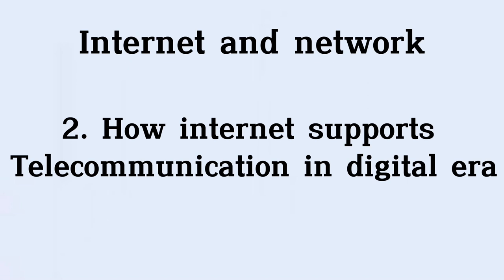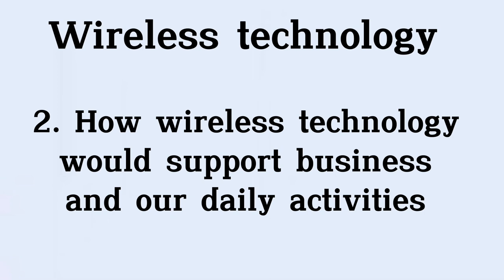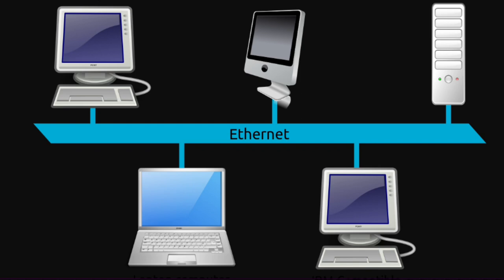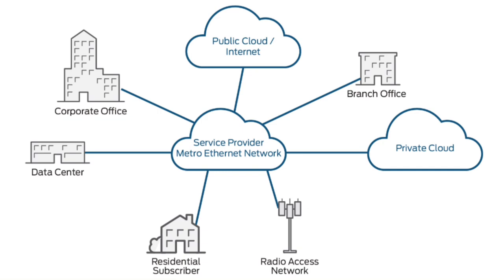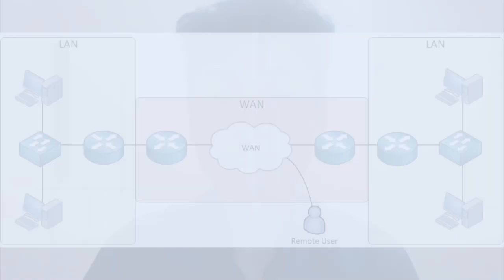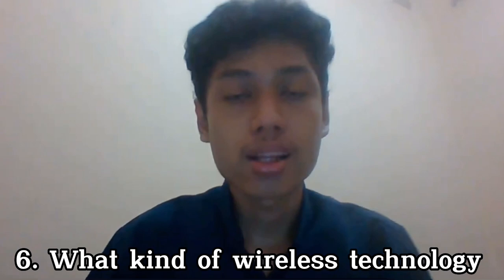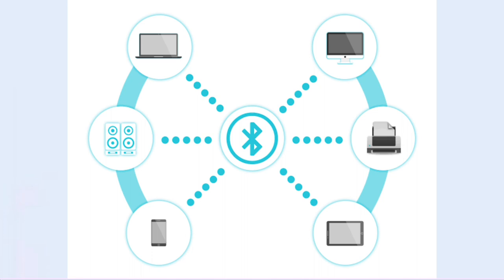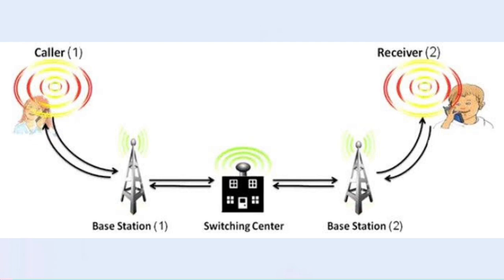Management Information System : Internet, Telecommunication and Wireless Technology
Name : Felix Hadi Fernandez
Class  : FA
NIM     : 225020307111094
Management Information System Chapter 7 :
Internet, Telecommunication and Wireless Technology.